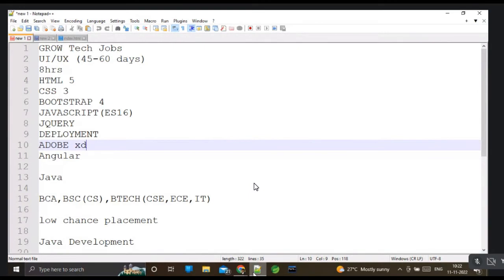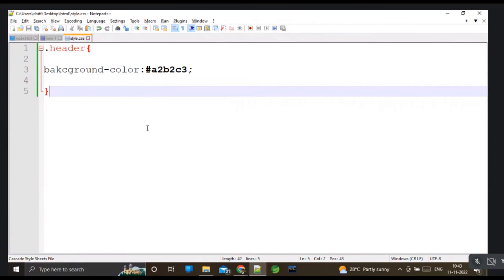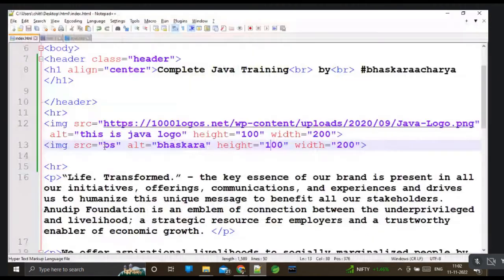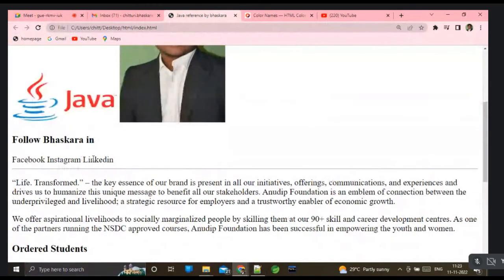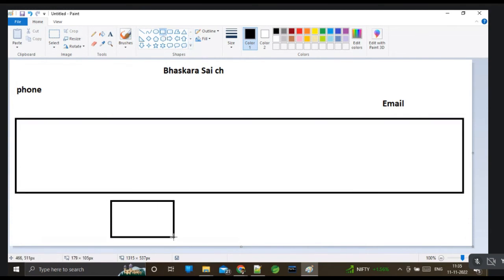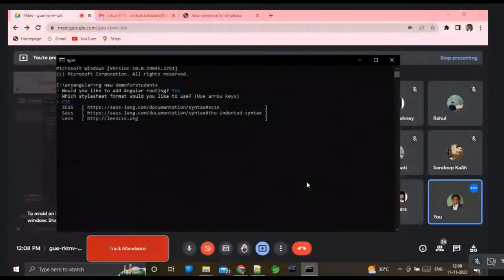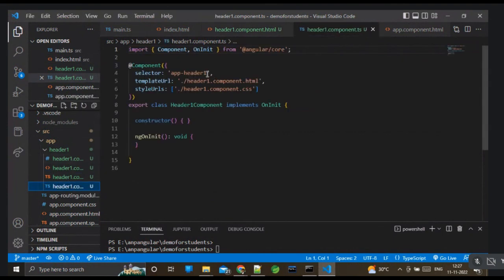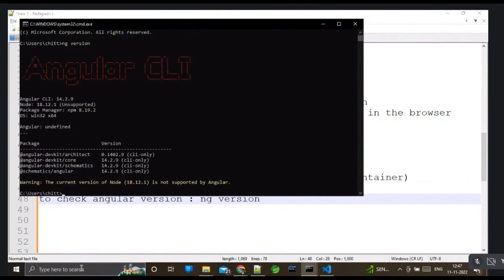11 November 2022